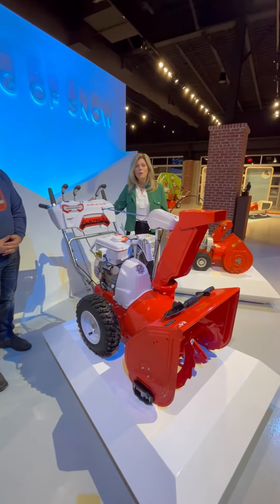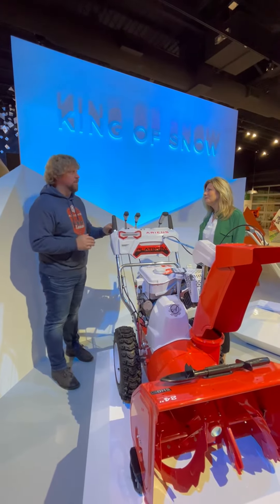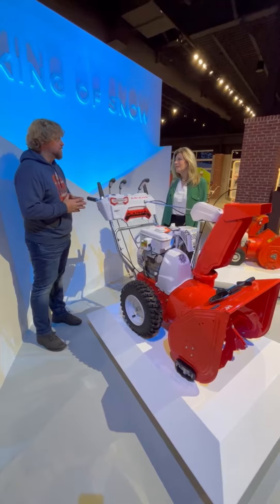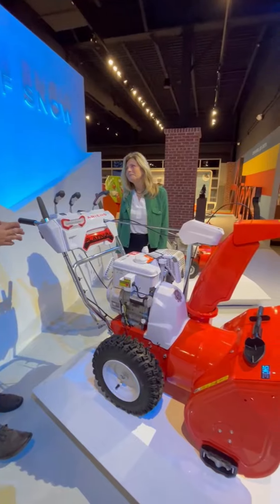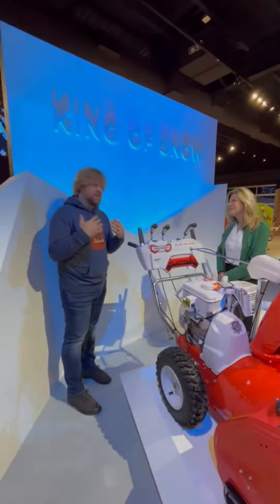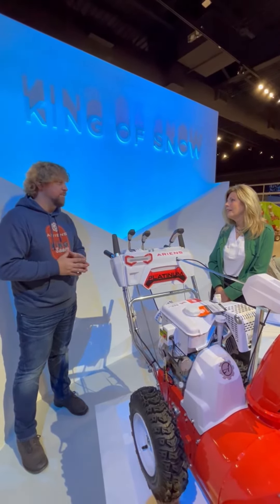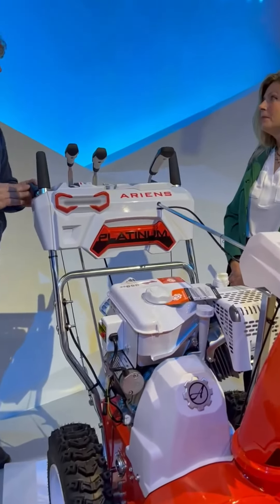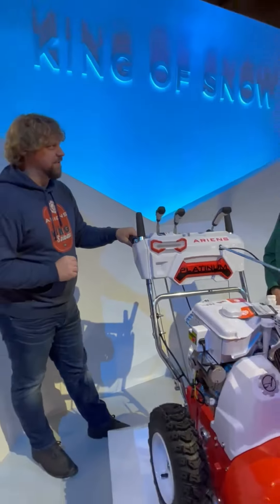Ariens/AriensCo 90th Anniversary Limited Edition Sno-Thro - WMC's Coolest Things Made in Wisconsin